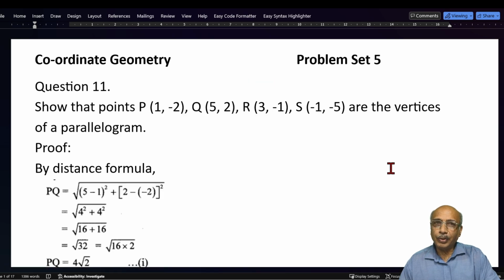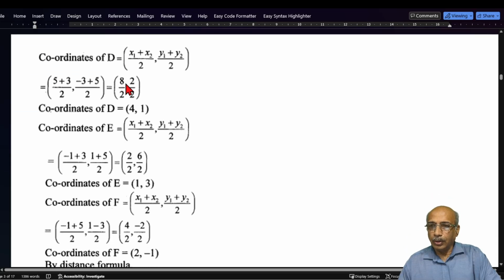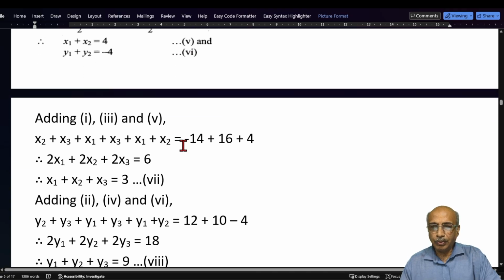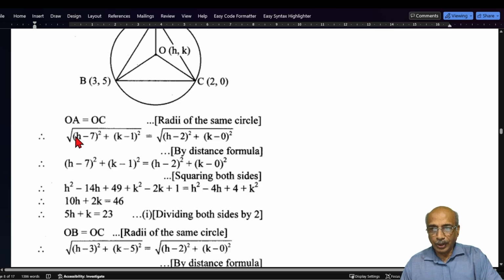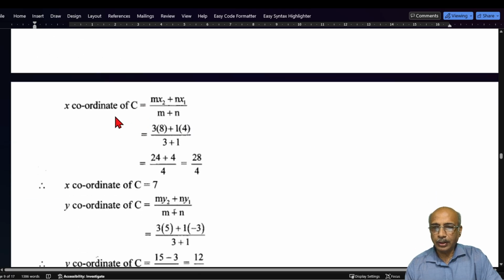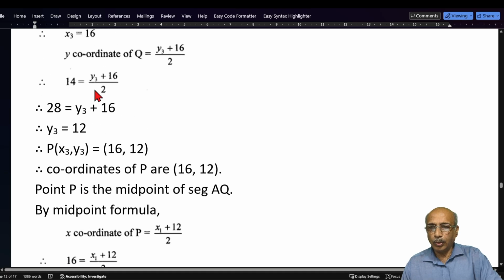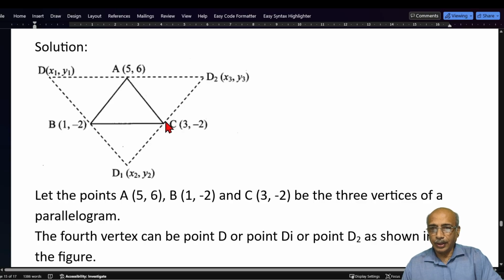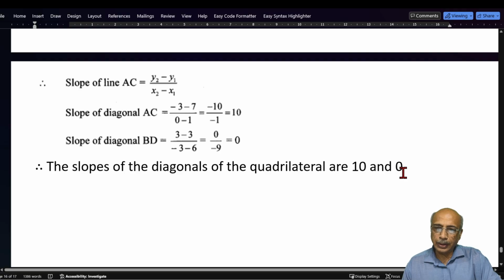Class 10 Geometry Problem Set 5 | Important Questions & Solutions | Bhatia Sir Mathswale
Welcome to MathsWale by Bhatia Sir!
In this video, we’ll cover Problem Set 5 of Geometry for Class 10 students, focusing on important questions that frequently appear in board exams.
Bhatia Sir explains each question step-by-step, helping you understand the concepts, formulas, and shortcuts needed to score full marks in Geometry.
Coordinate Geometry Problem with Solution:
✨ What You’ll Learn in This Video:

Key geometry concepts for Class 10

Tips & tricks for fast and accurate solving

Board exam–focused questions and strategies

📚 Perfect for:
✔️ Students wanting concept clarity in Geometry

💡 Watch till the master ends every type of Geometry question that can come in your exams!